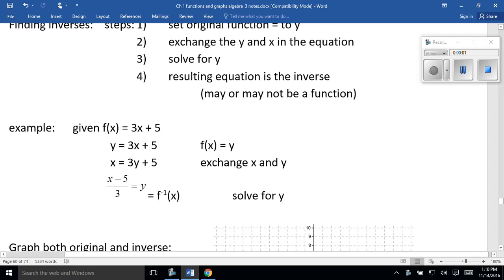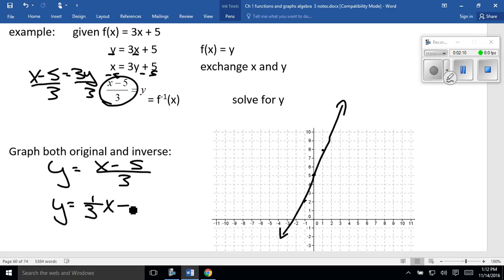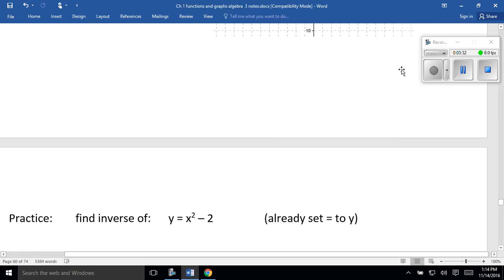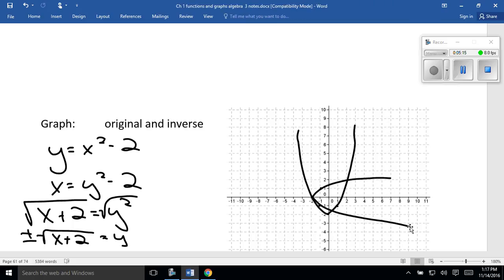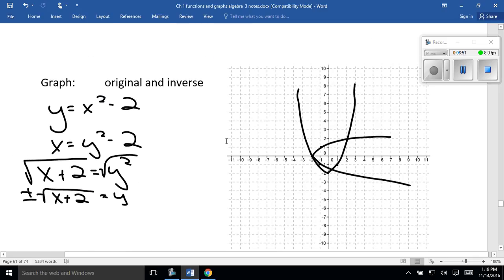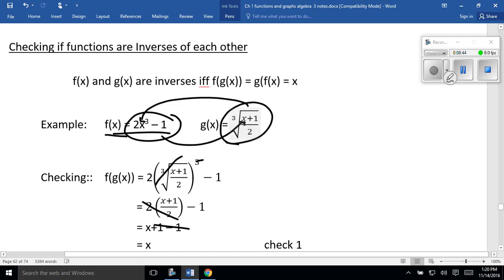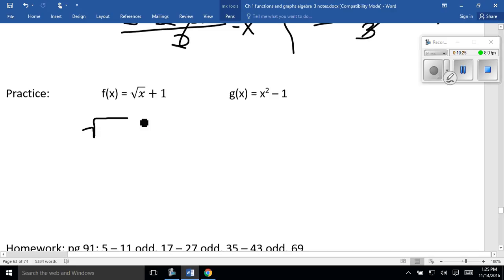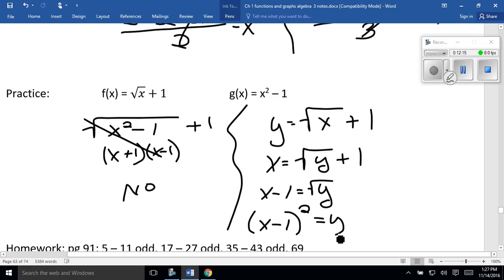alg 3 1 8 November14 0137